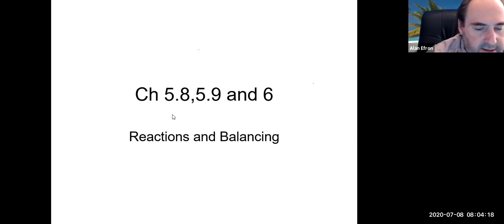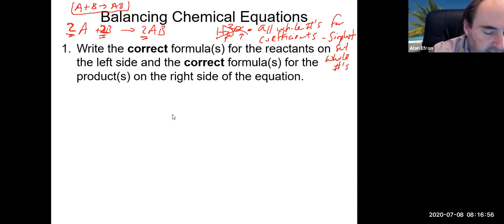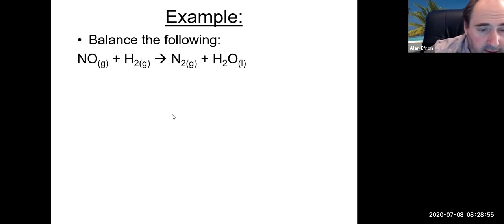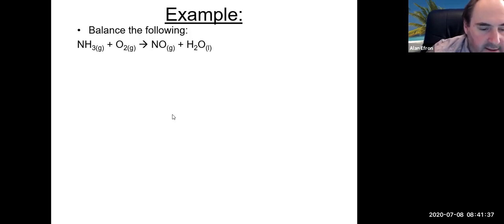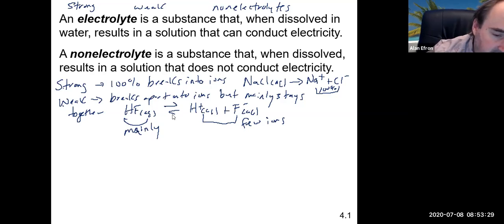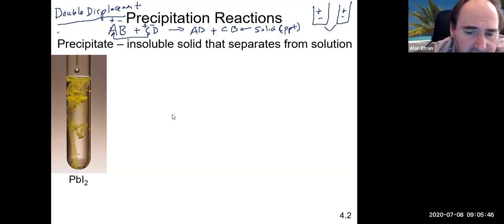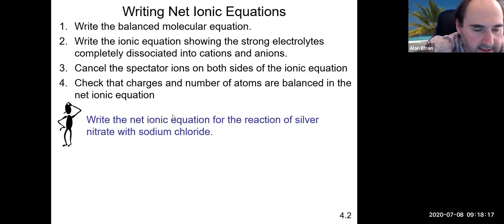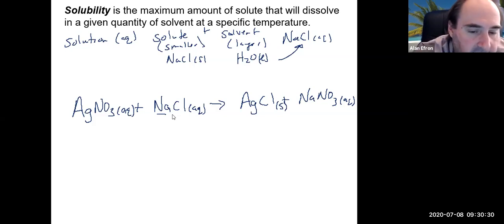Chem 200A Lecture 7/8/20 (Ch 5/6)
We lectured on Ch 5/6 (balancing equations, double displacement reactions, molecular, total and net ionic equations)